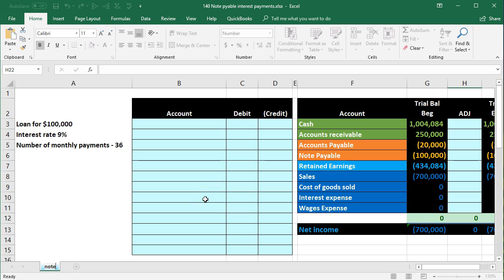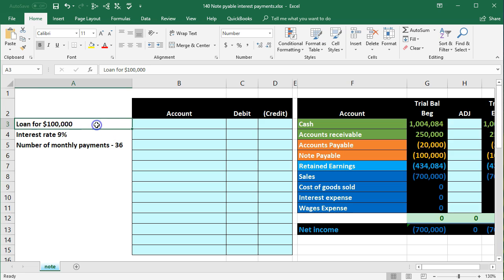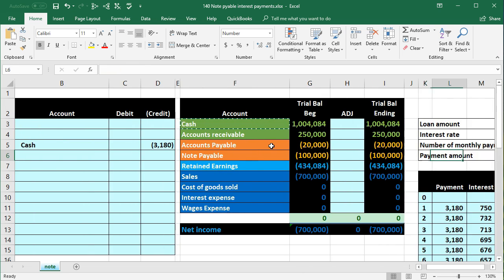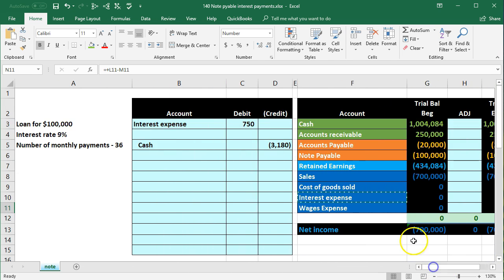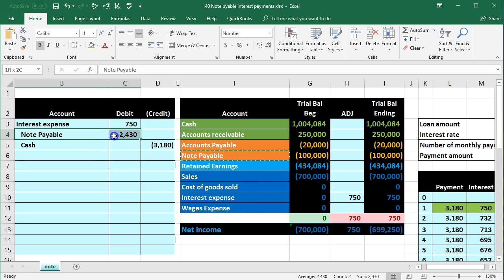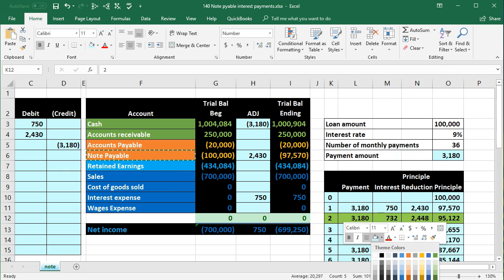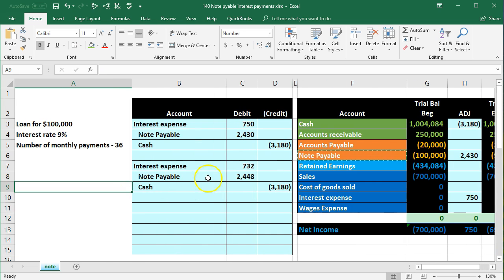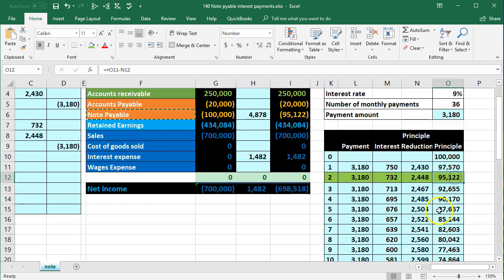Note payable interest payments